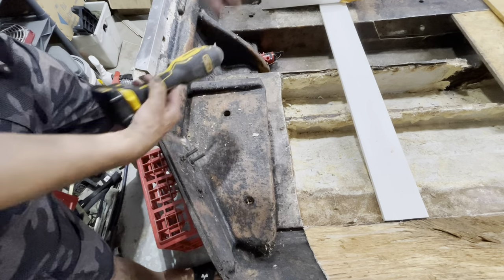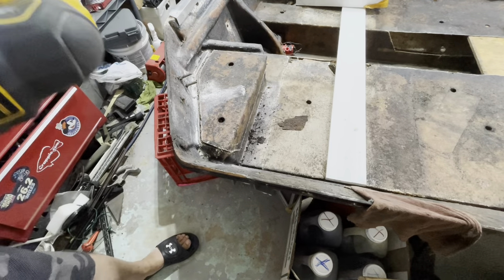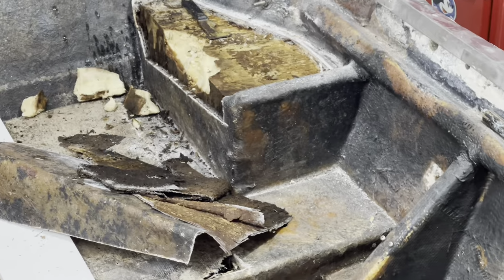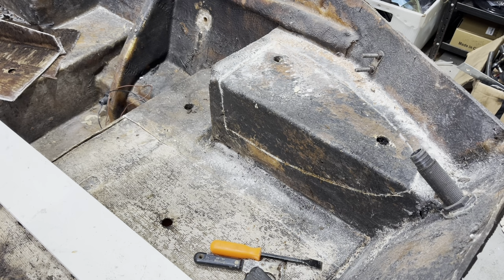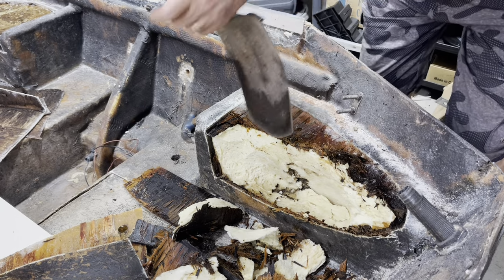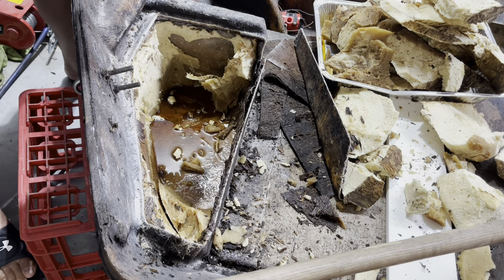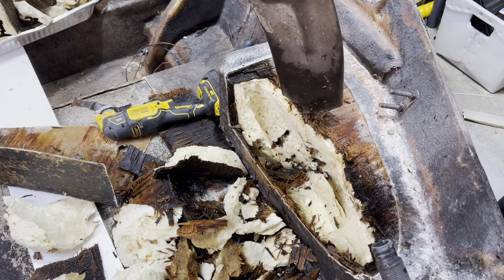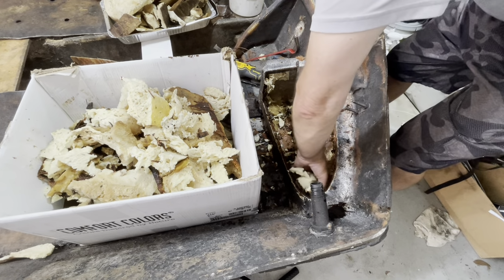Sprint 277 Lake Water Removal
I'm redo'ing a Sprint 277, I removed the cap, removed the floor, and now the last of the foam in the corners at the transom.  And wow, there's even water there above the water line of the boat.  Water water everywhere, everywhere there's foam.  It holds the water, and will eventually rot any wood it touches.